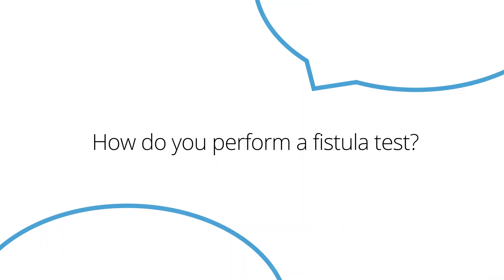How Do You Perform a Fistula Test?